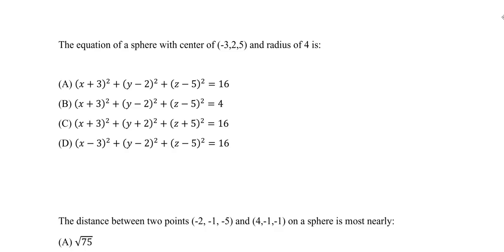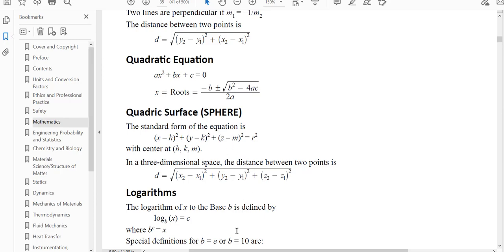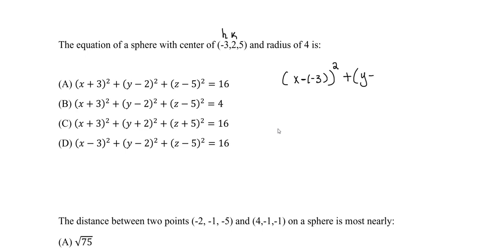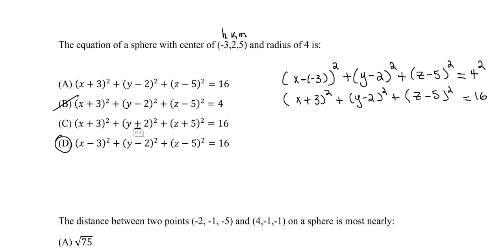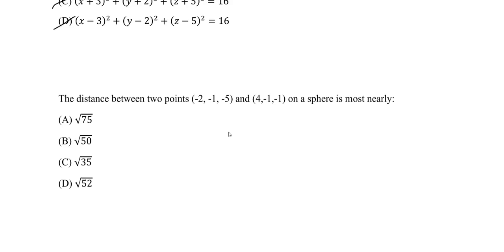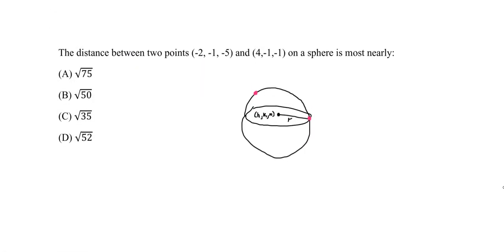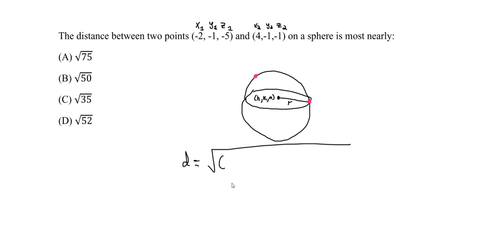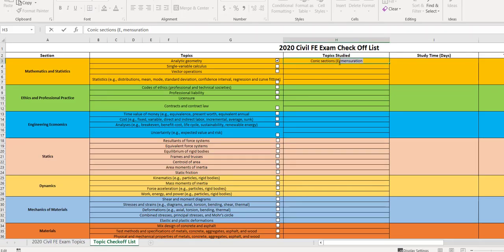FE Exam Review - Analytic Geometry - Sphere Standard Equation and Distance Between two Points